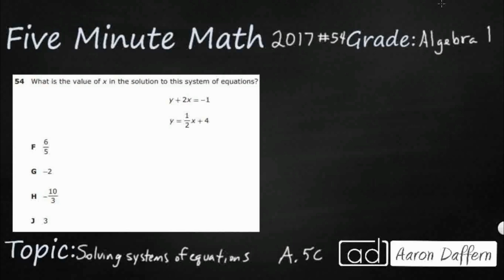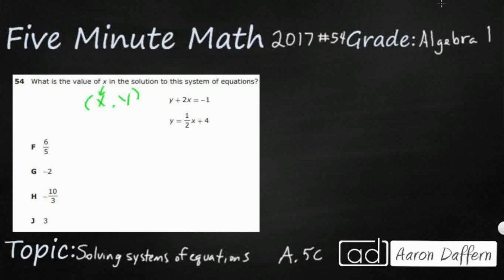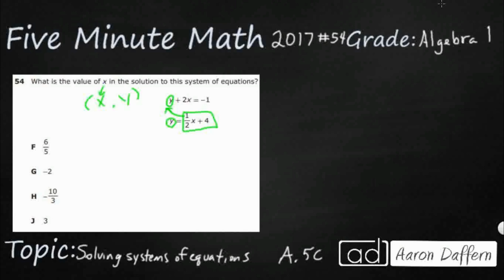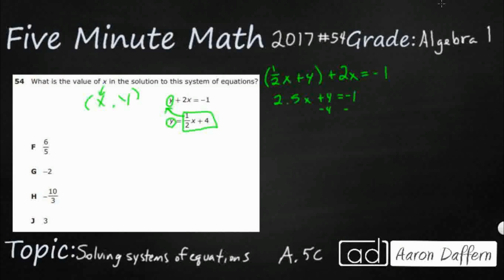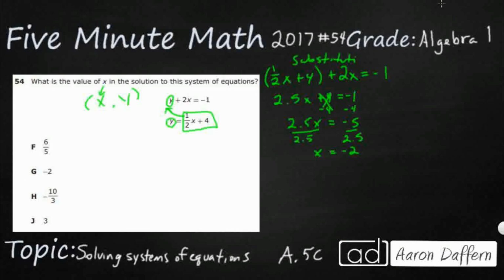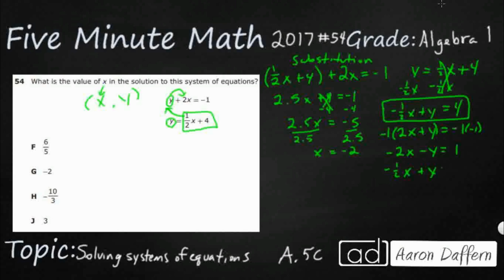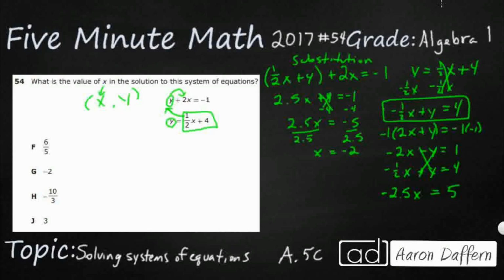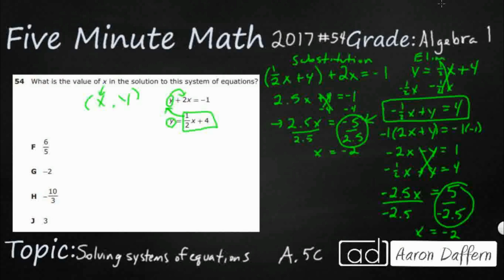Algebra 1 STAAR Practice Solving Systems of Equations (A.5C - #4)